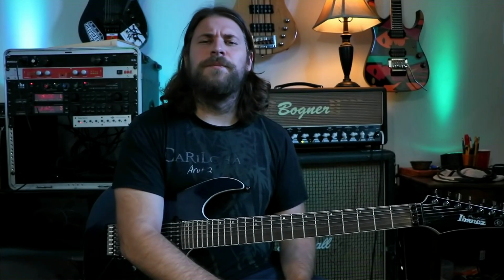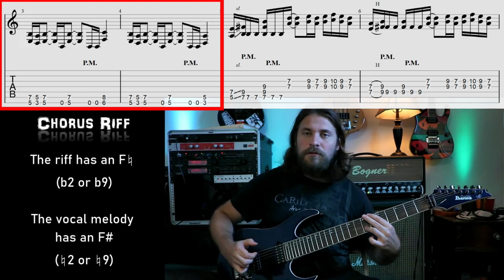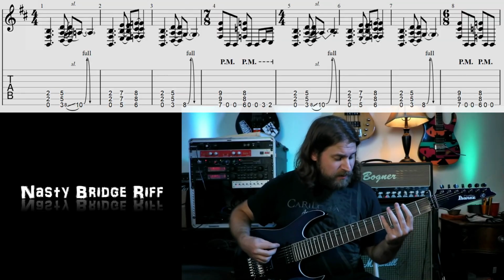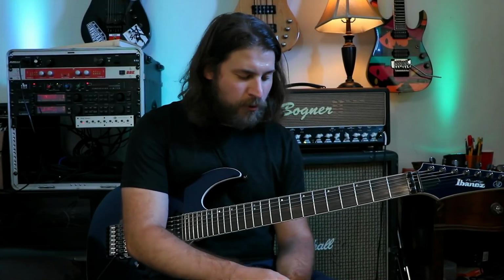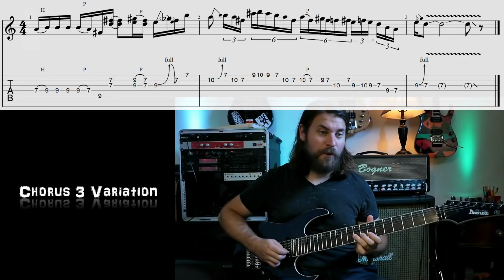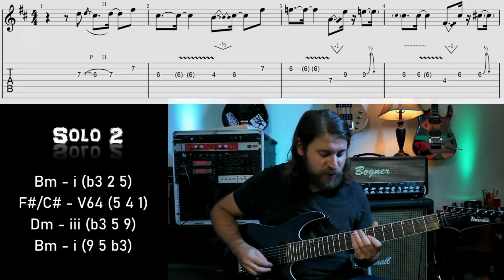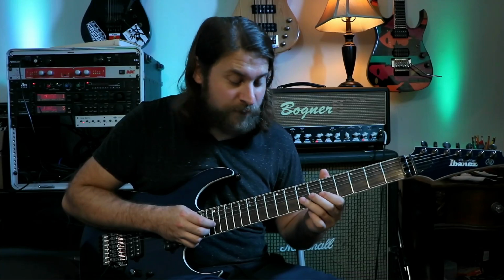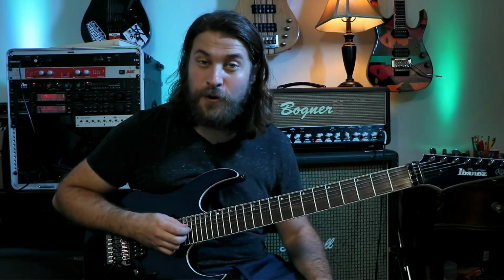LIE Guitar Tutorial/Analysis (Dream Theater) [Let's Learn Awake EP #8]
Explore the mystery of The Big Lie through Kevin Moore's odd lifestyle choices.. Oh yeah.. You might learn some guitar too..

0:00 Intro/The Big Lie
1:02 Intro/Main Riff 1 + 2/Elephant Talk
3:56 Verse 1 + 2/Trains/Demented Horses
7:10 Chorus Riff
11:05 Verse 3/Mother Mary Quite Contrary
13:59 Bridge Section/Kevin Moore's Odd Proclivity/Nasty Riff
19:18 PreSolo/Solo Rhythm 1 + 2 + 3
23:17 GUITAR SOLO 1
34:45 Chorus 3 Variation/Incredibly Stupid Transition Riff/The Mirror?
38:53 Solo 2 Rhythm 1 + 2 + 3
42:44 GUITAR SOLO 2